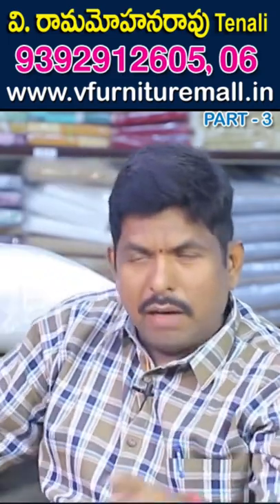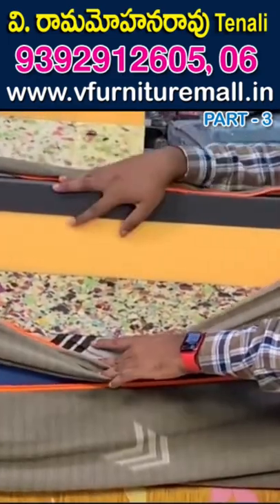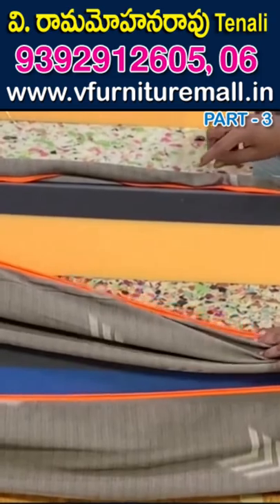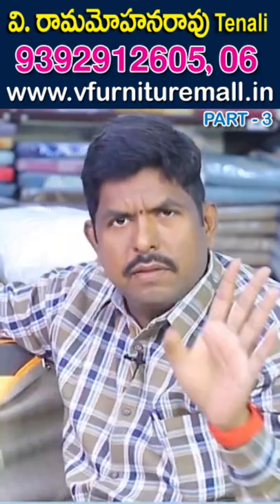mattress makingbed #bed reels shorts